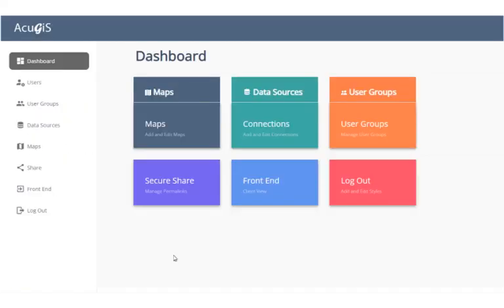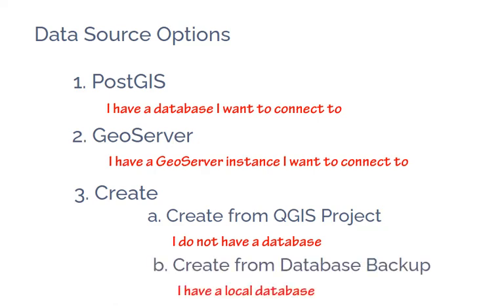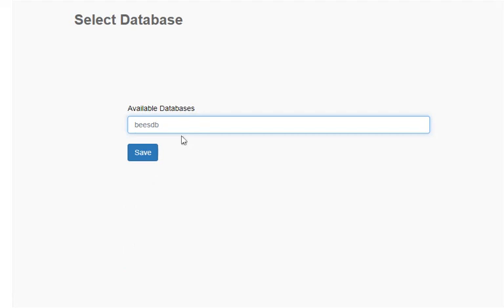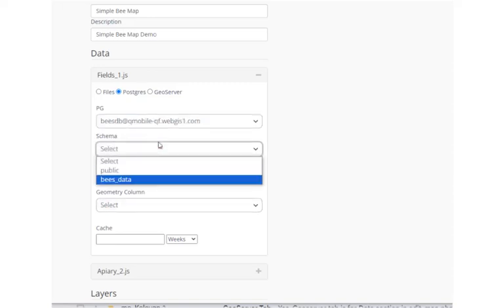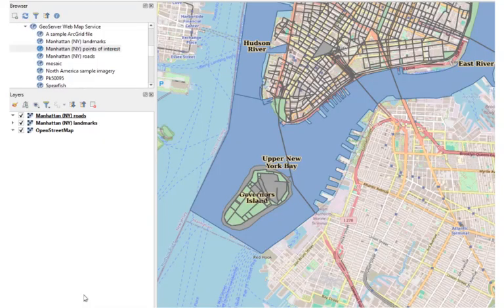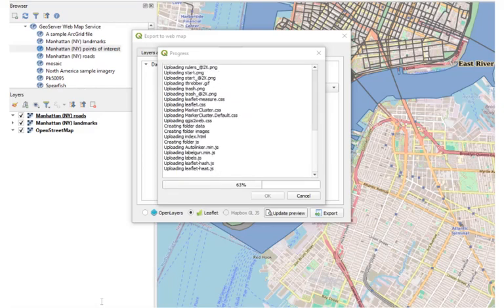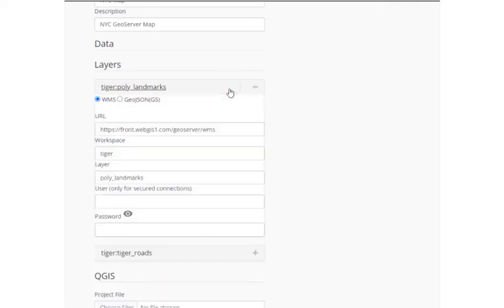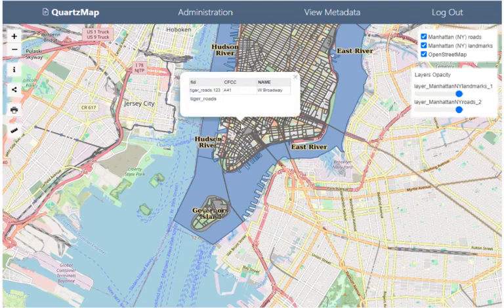QuartzMap - Add a Data Source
This video covers adding a Data Source in QuartzMap.  Once your Data Source has been added.  You can connect your qgis2web map to make your map dynamic.